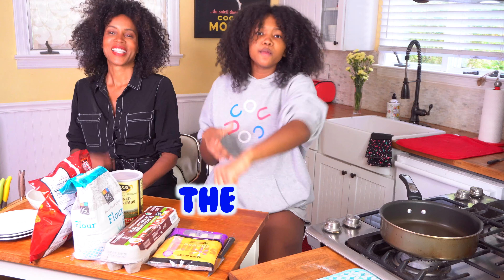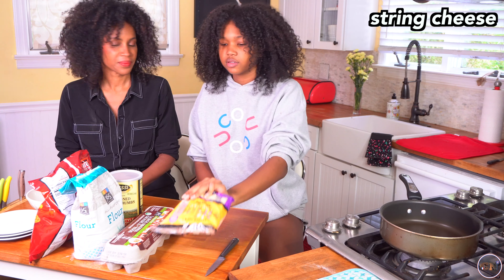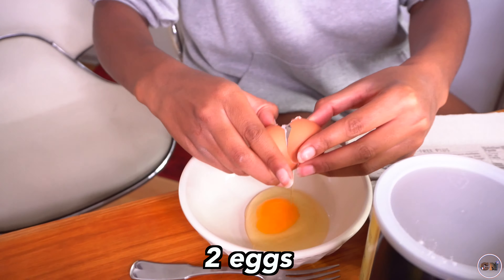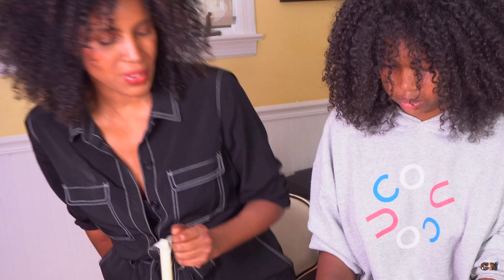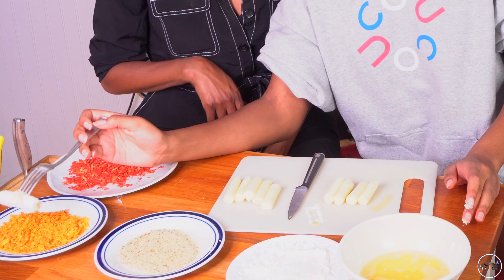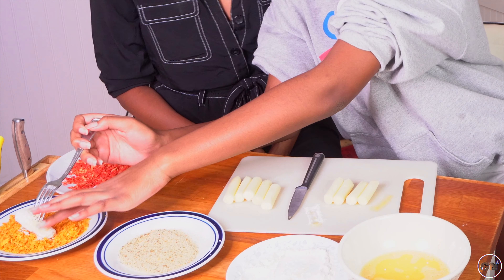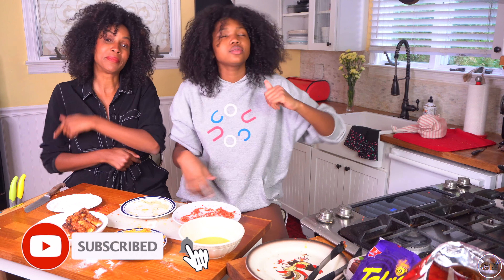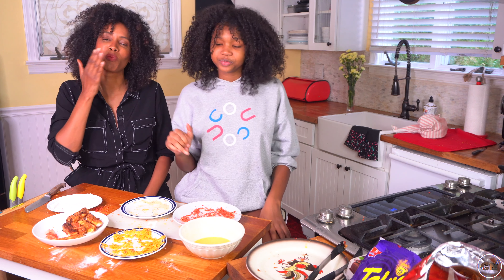💙➡️ MOZZARELLA STICKS... WITH DORITOS AND TAKIS?! A TIKTOK RECIPE!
In today's episode, we found yet again, ANOTHER TIKTOK recipe that Nile was dying to try! We'll find a healthier soon... (we promise)! 🤣 We just couldn't resist! Keep watching to see the delicious cheese sticks we fried up! Feel free to try this yourself and tell us how it turned out!